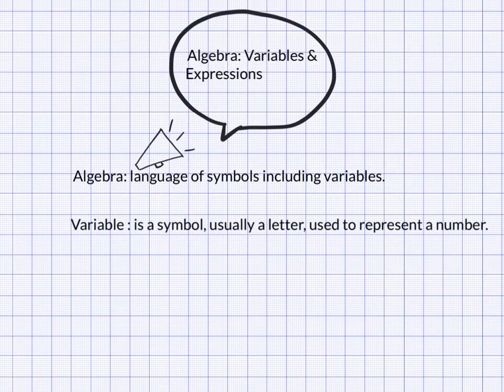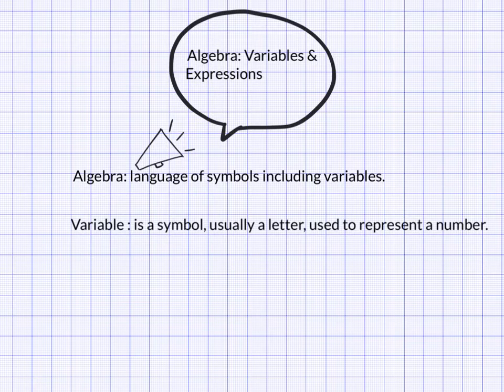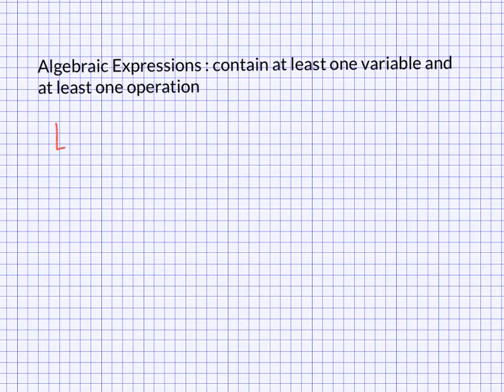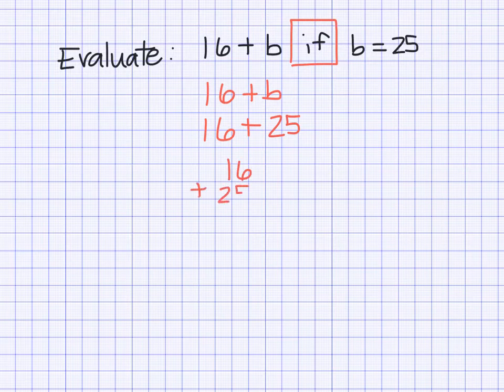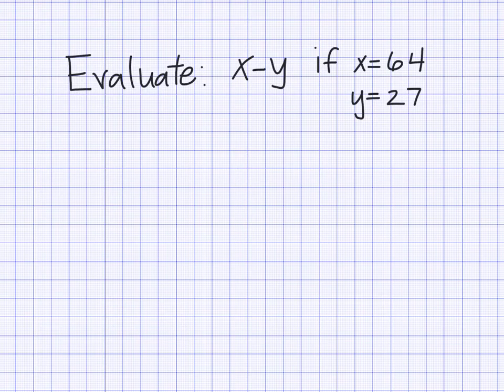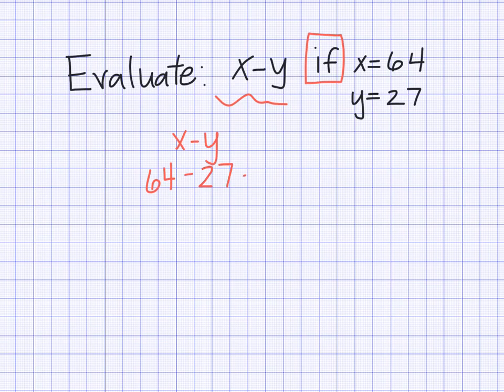Expressions L3 Variables